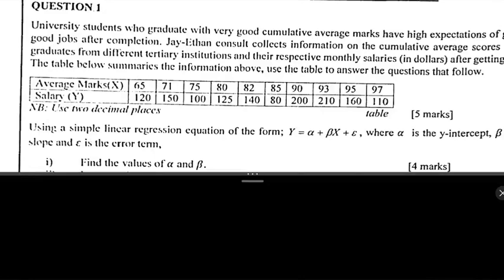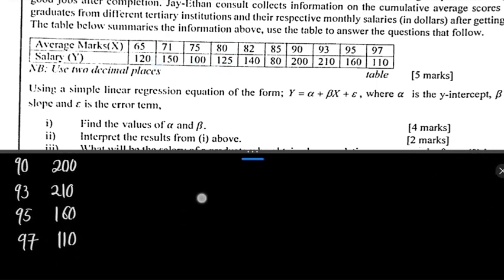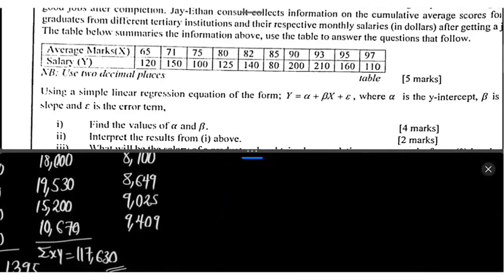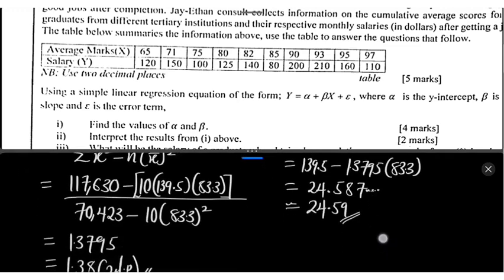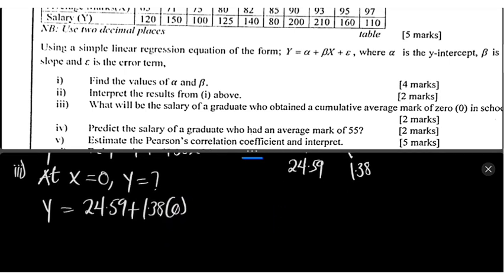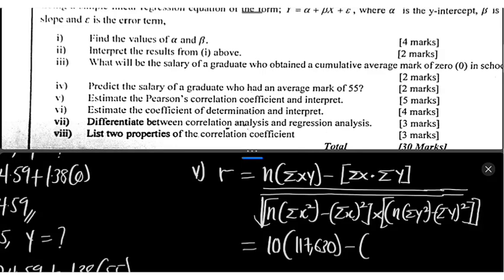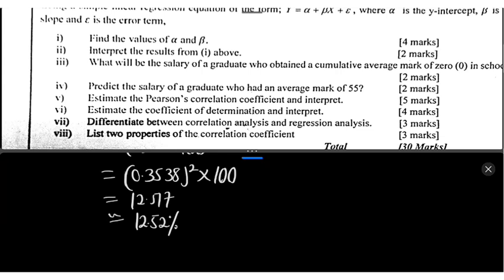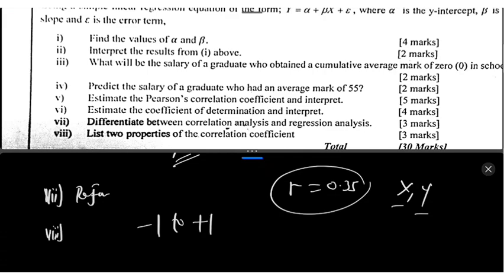Correlation and Regression Analysis Practice Exams Question with Guided Solutions